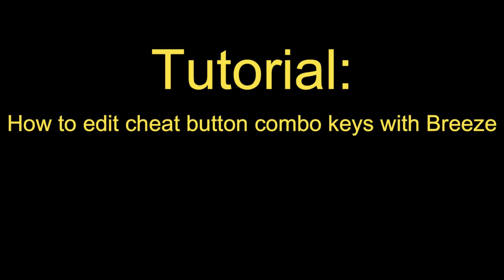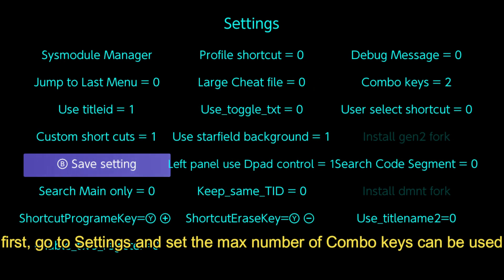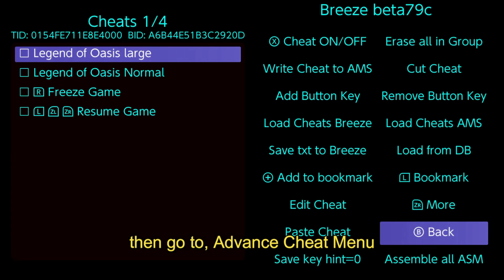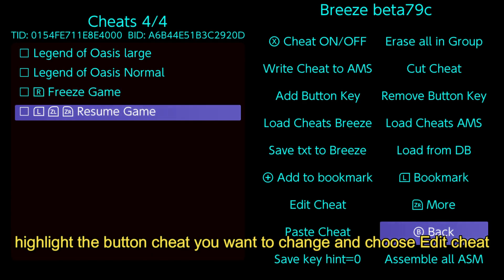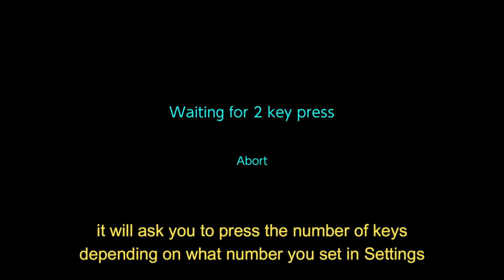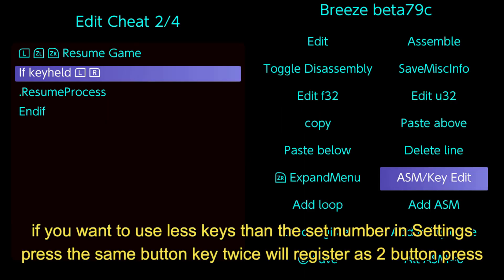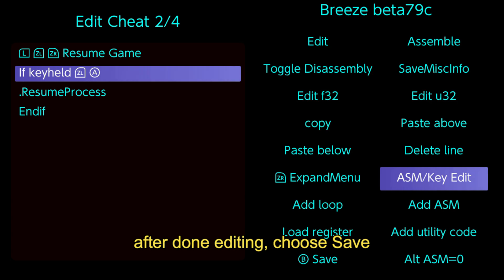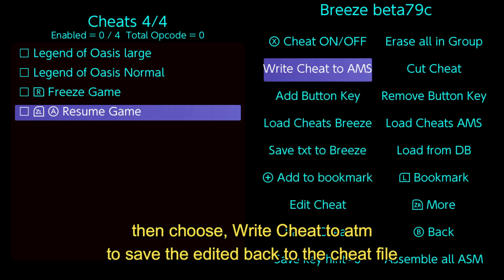Tutorial: How to edit cheat button combo keys with Breeze